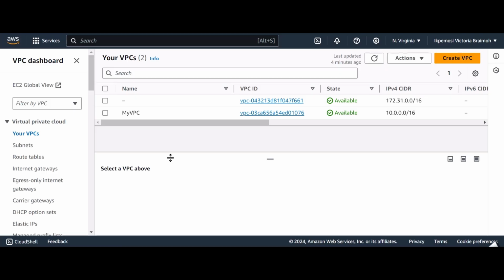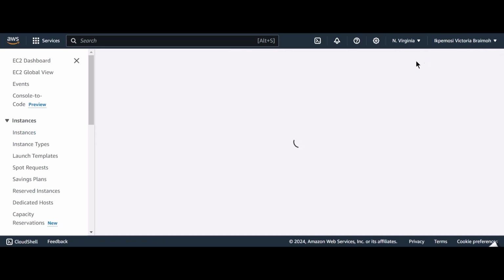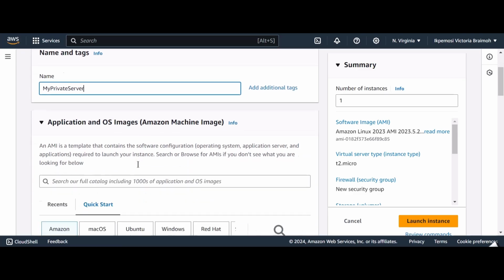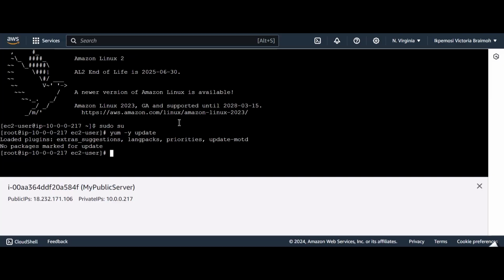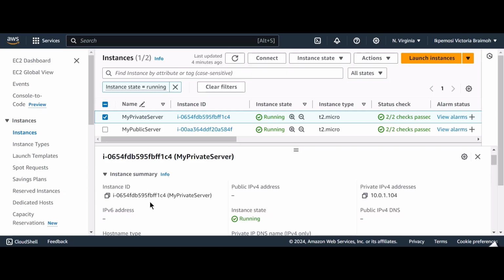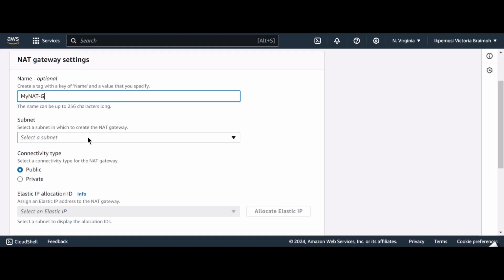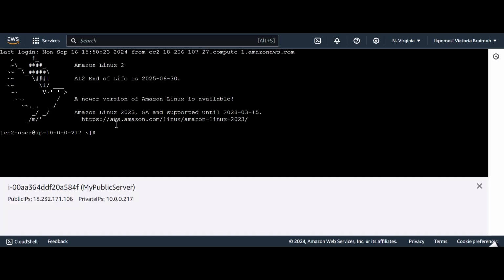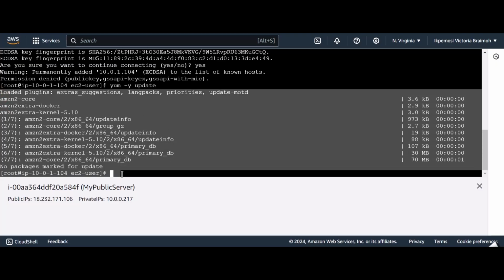Creating a NAT Gateway for a Private Subnet and Testing Internet Connectivity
Here's how to create a NAT gateway for a private subnet and test internet connectivity